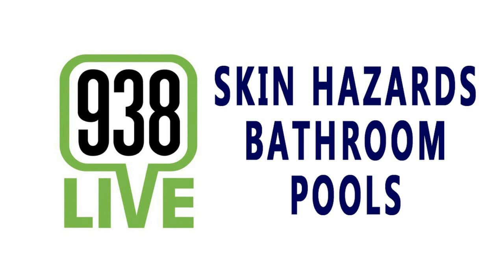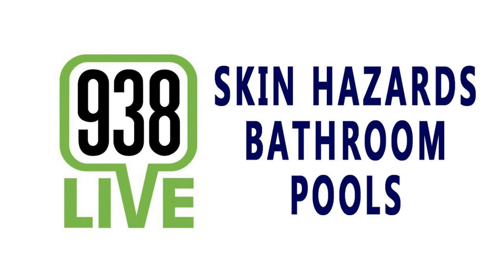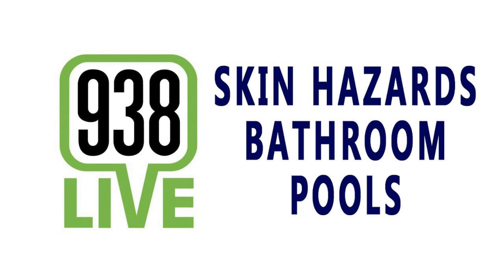Skin Hazards in Bathrooms & Pools - Dr Eugene Tan | Dermatologist | Singapore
938LIVE Radio, April 2015
- Interview with Dr Eugene Tan from the National Skin Centre Singapore on skin hazards in bathrooms and pools, including warts, folliculitis and other viral/bacterial/fungal infections, chlorine sensitivity, and skin barrier damage from prolonged water exposure.